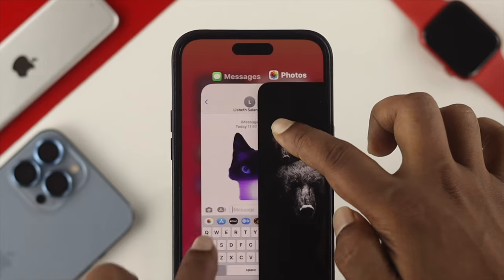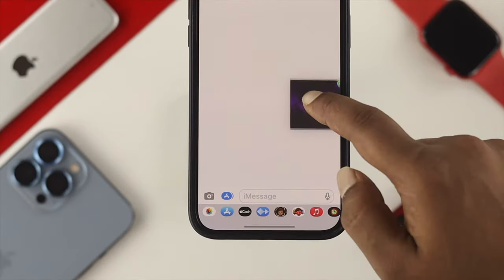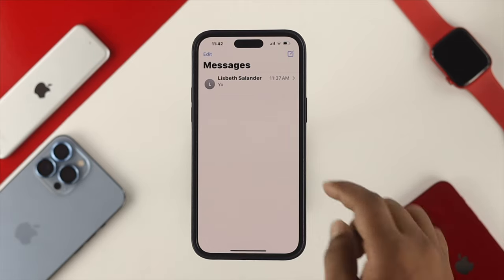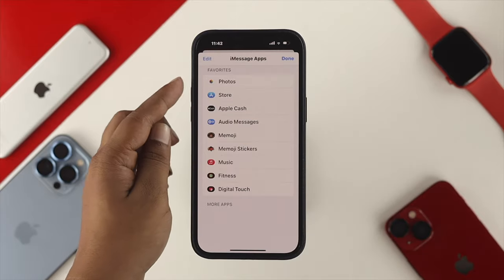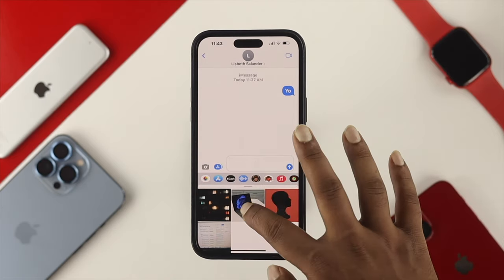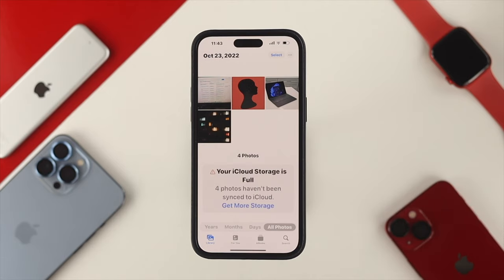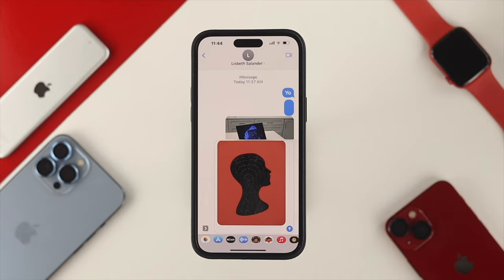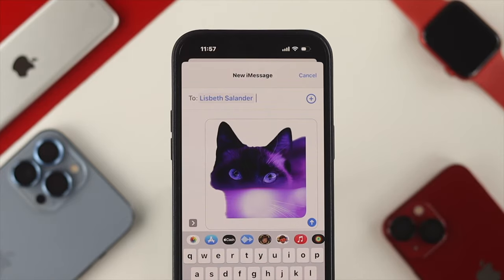iPhone 14's: How to Attach Photos to a Text Message! [Add Photo]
Send pictures from iPhone 14 Pro Max or Plus (iOS 16) Camera Roll via text messages easily. Check out the 2 easy ways to attach existing photos from your photo library to Text messages on iPhone 14 Pro Max/Pro/Plus.

Easiest ways to share any images from your iPhone 14 gallery.

0:00 What this video is about
0:21 First Way: Attach Photos
1:01 Second Way: Drag and Drop